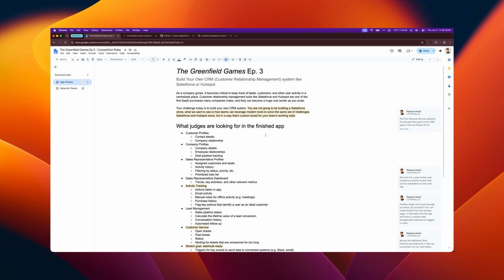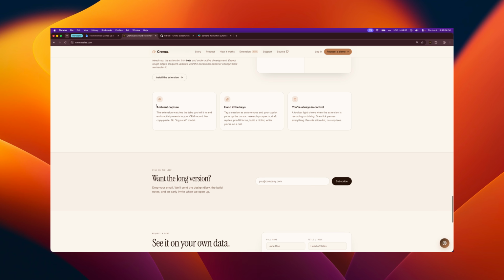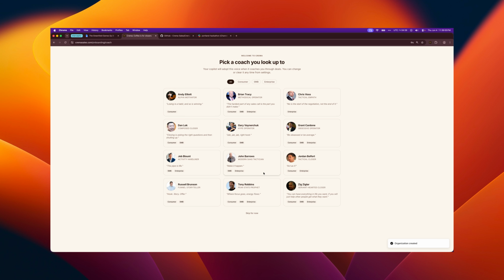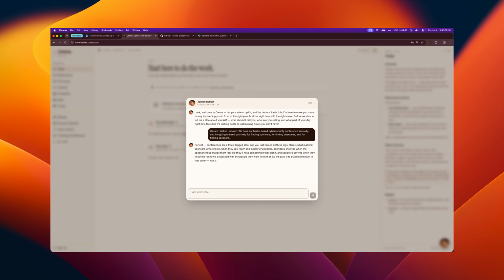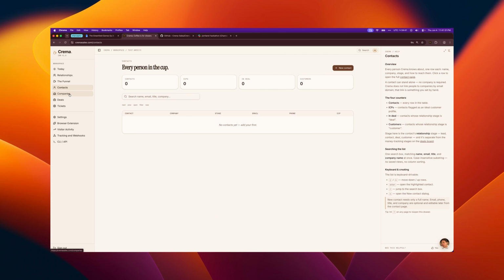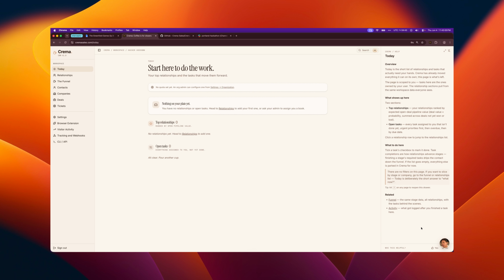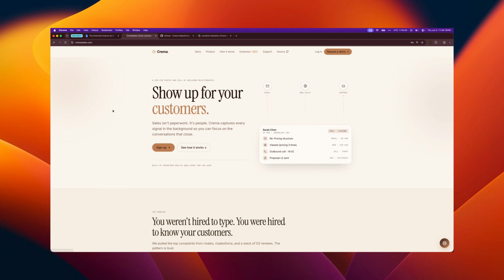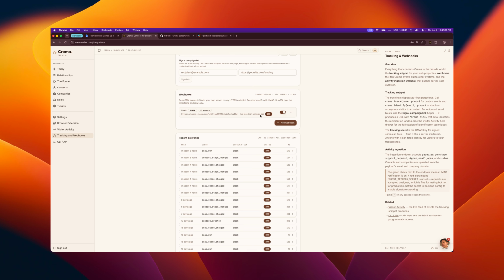CremaSales.com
The Git Off Our Lawn team submission for The Greenfield Games Episode 3. Source code and application available at cremasales.com.